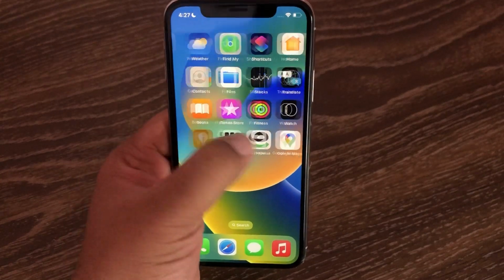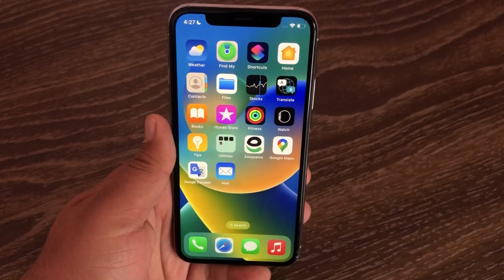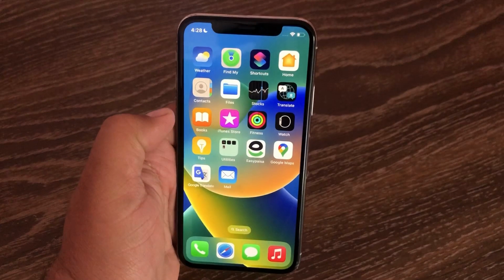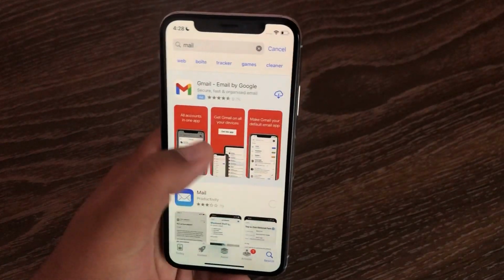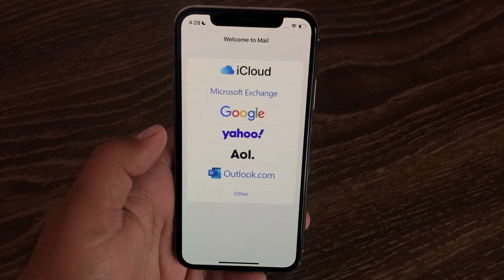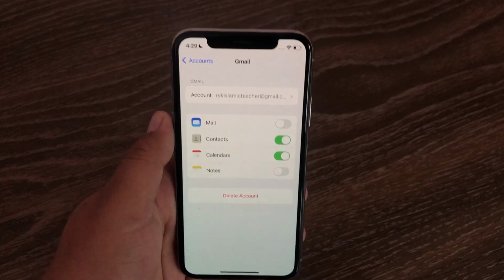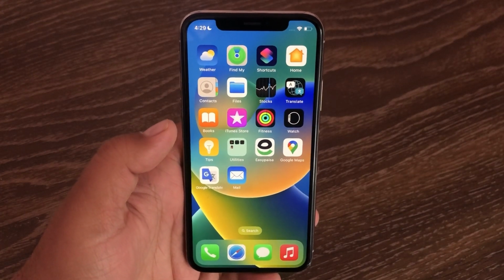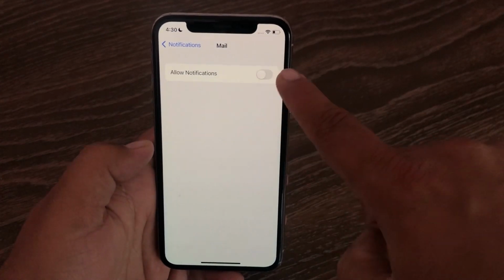iPhone Mail app Not Showing Notifications | Notifications Not Working